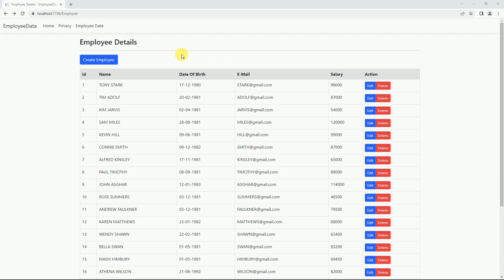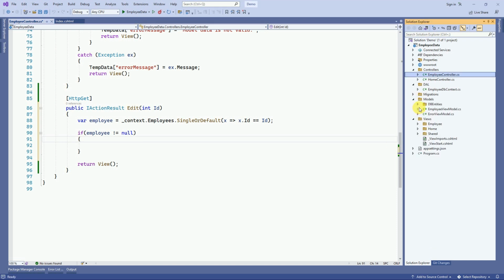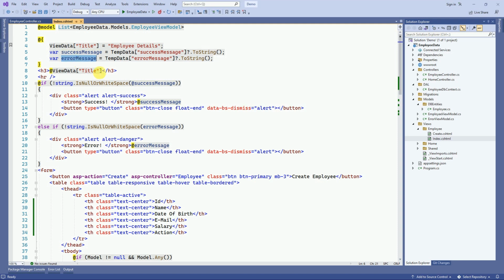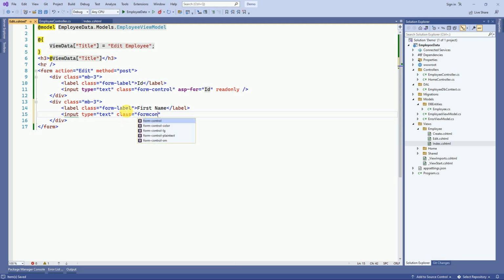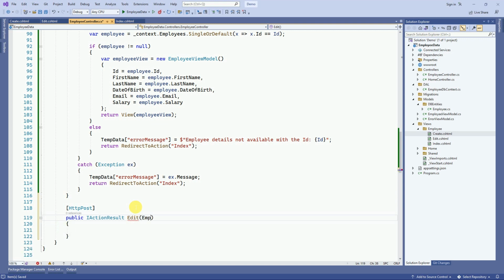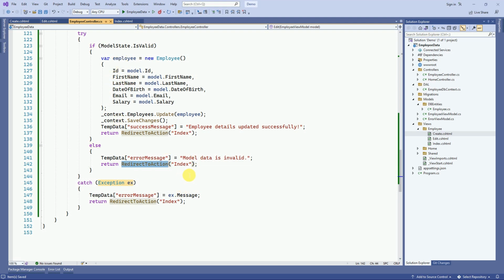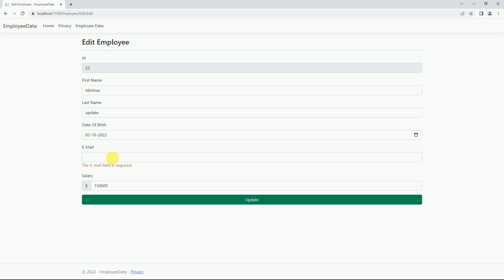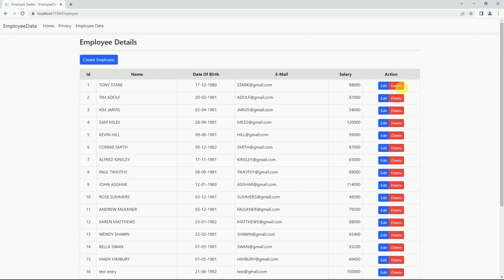🔄Updating Data with EF Core Code First in Visual Studio 2022 | .NET Core MVC 6.0 Tutorial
In this video explained how to update the data in database in Asp.net core by using entity framework core code first approach

⌚ Timestamps

00:00 - Intro
02:25 – Get action Method for Edit
07:21 – Create Edit View/Form
14:02 – Post action Method for Edit
20:42 – Client side validation
24:10 – Disable autocomplete

bootstrap alert with close button
fetch data with stored procedure
insert data with stored procedure
update data with stored procedure
delete data with stored procedure
crud operations with web api
crud operations with webapi entity framework
repository pattern
crud with repository pattern
fetch data from database in asp.net core
insert data into database in asp.net core
update data into database in asp.net core
crud operations in asp.net core with EF